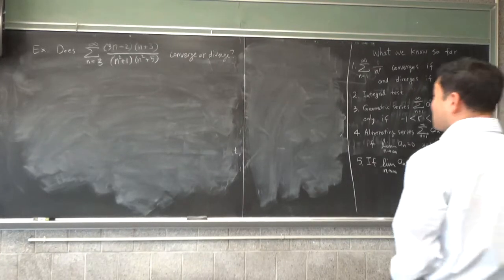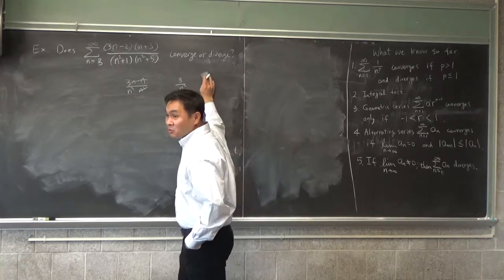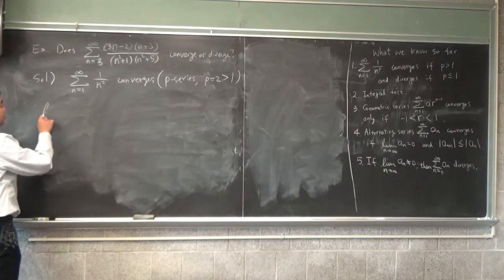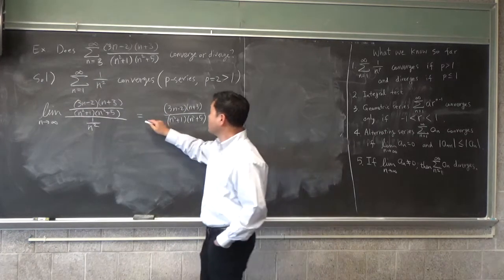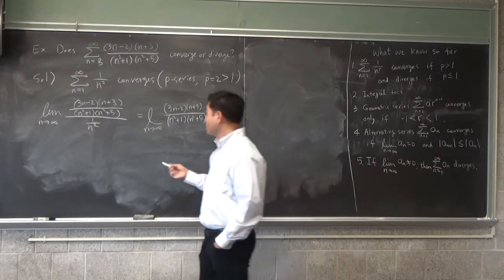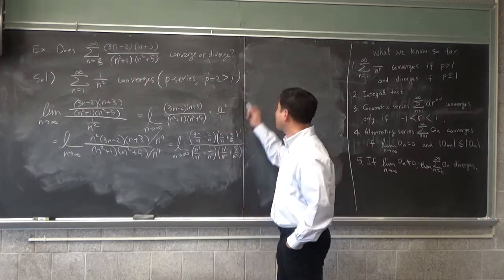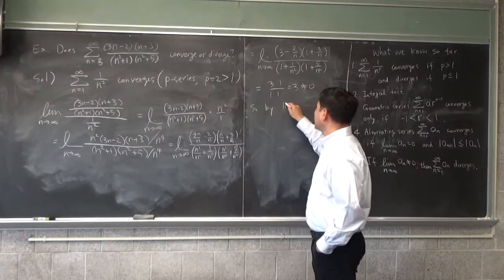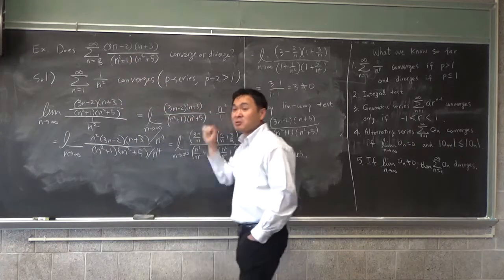limit comparison test example